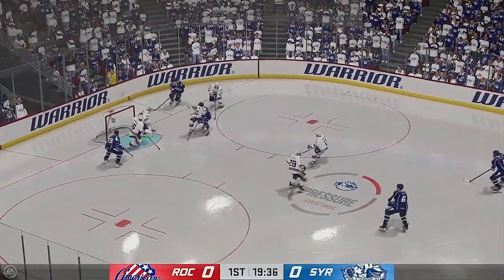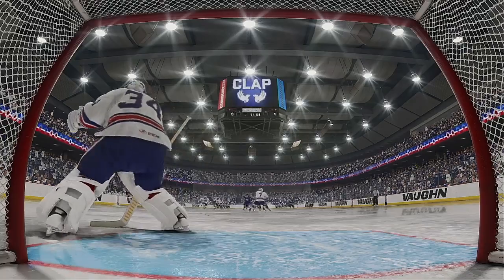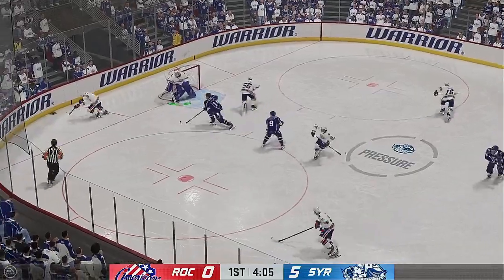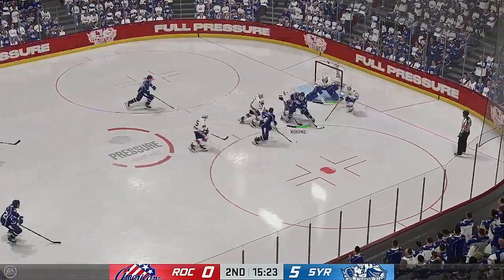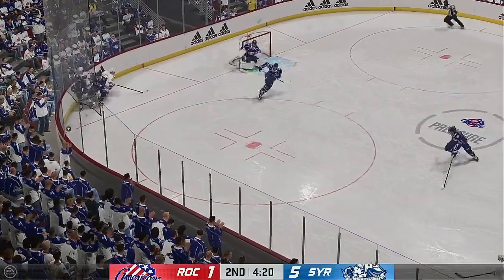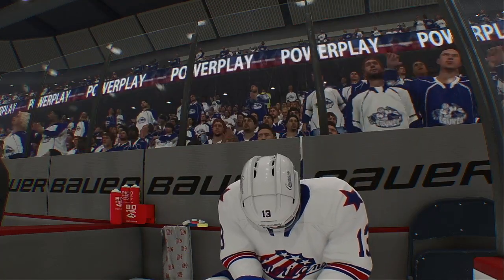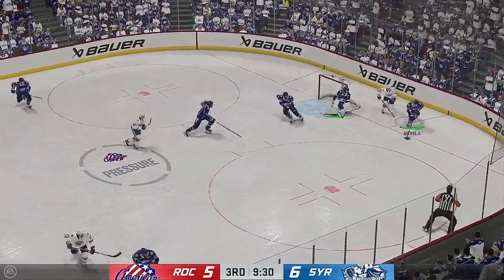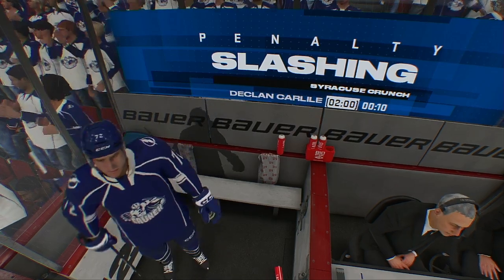AHL 2024 Calder Cup Playoffs North Division Semi Finals Game 3hree Rochester Americans @ Syracuse Cr